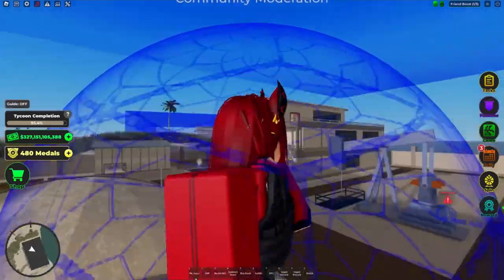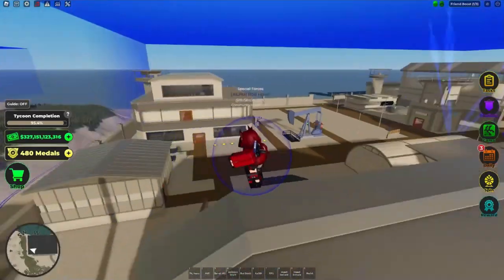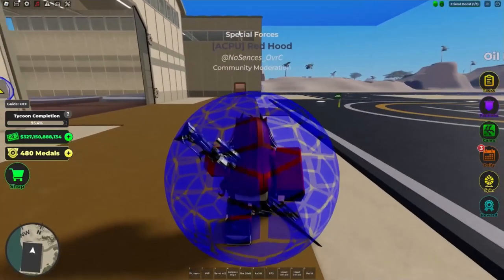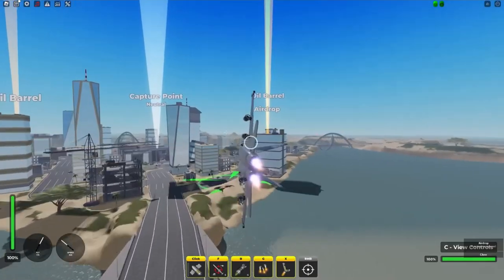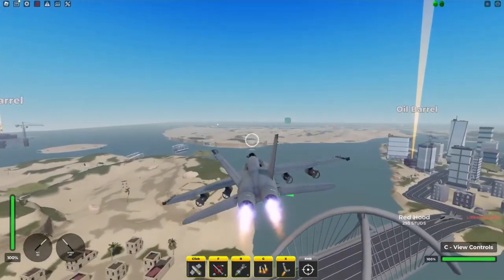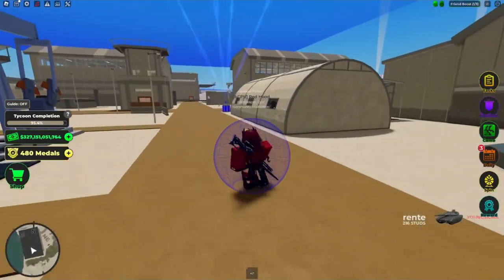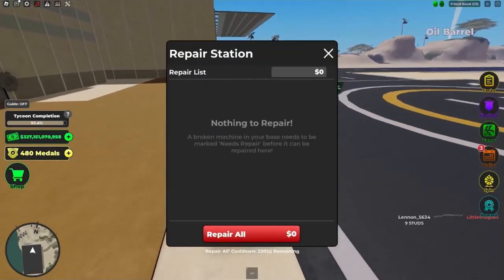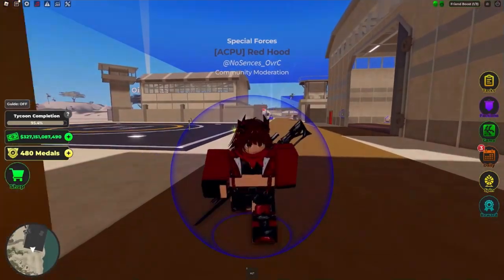NEW F18 Hornet and Stats Track Update! War Tycoon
f18 is very good makes big boom good kd